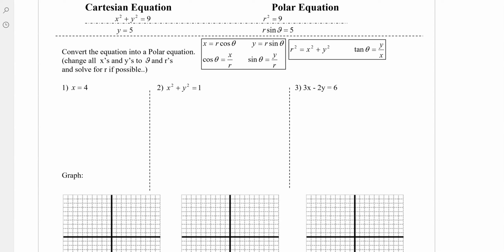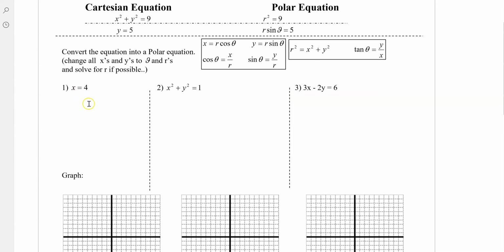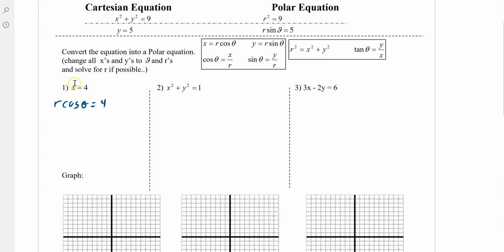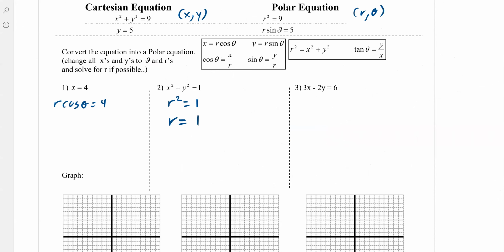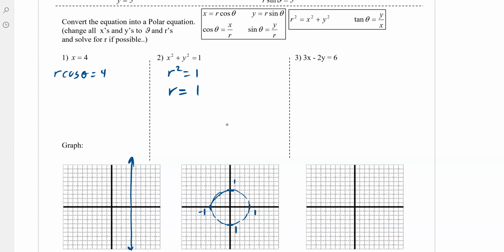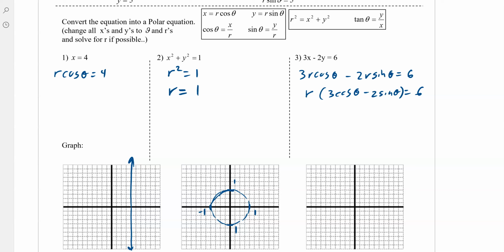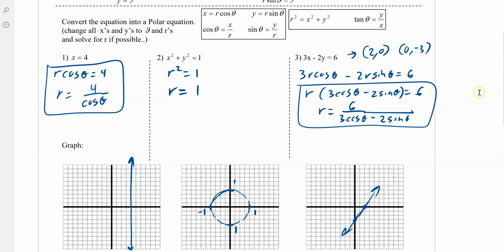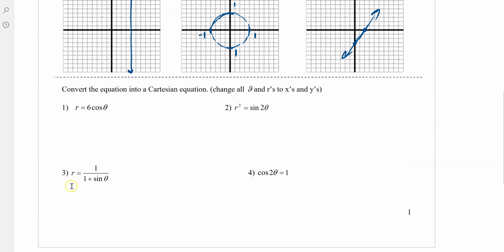10 3 c cartesian equations to ploar